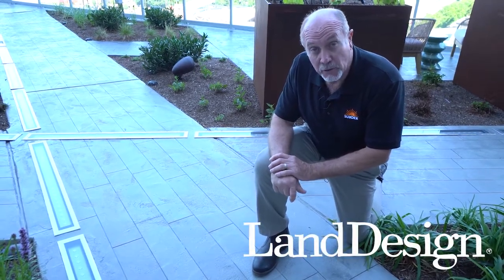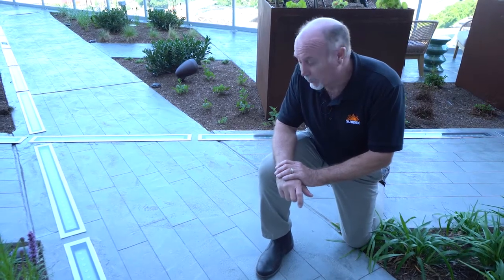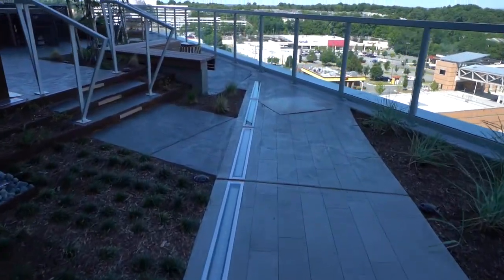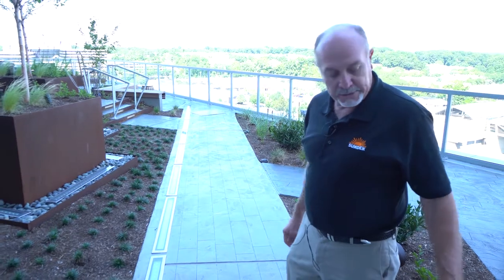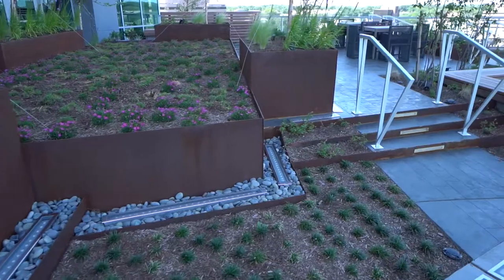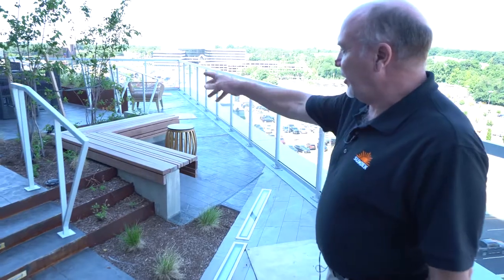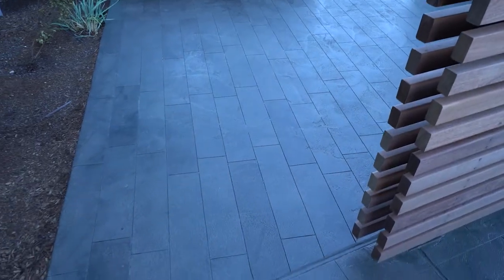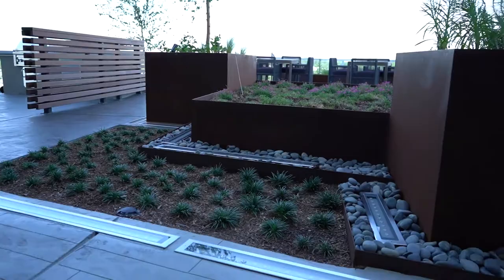Lumen at Tysons- 7th Floor Terrace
Lumen at Tyson is in Tysons, VA near Washington DC. This luxury living, 32 story, high rise condo building, is built with all of the best amenities. A tasting room, gym, social entertainment and drink area, a dog park, a 7th floor terrace where Sundek SunStone was used to create a rustic stone look throughout and a 32nd floor pool where Sundek was again used to complete the pristine look and feel of luxury on the deck.